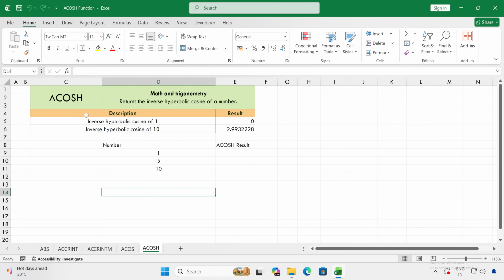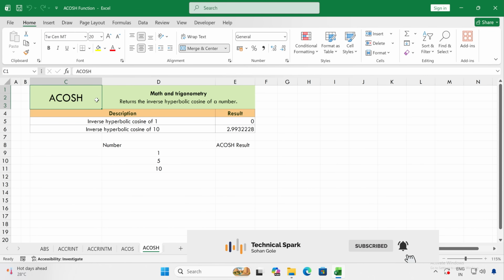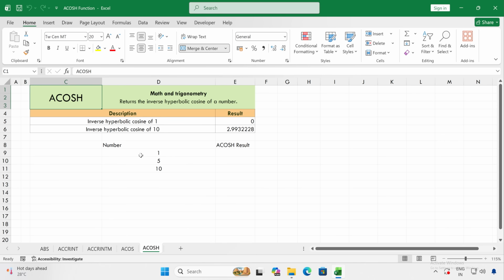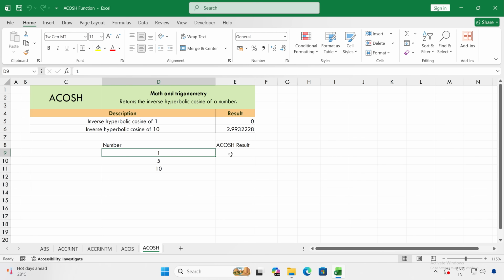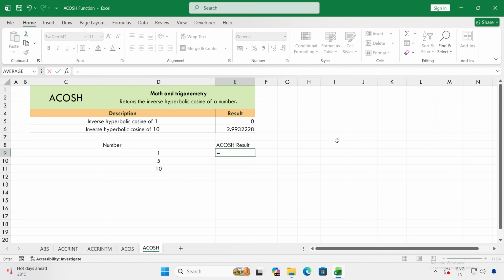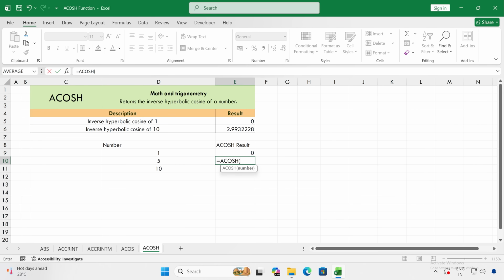How to Use ACOSH in Excel | Hyperbolic Arccosine Formula with Practical Examples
In this video, you will learn how to use the ACOSH function in Microsoft Excel with practical, step-by-step examples.

The ACOSH (Inverse Hyperbolic Cosine) function returns the inverse hyperbolic cosine of a number. This function is mainly used in advanced mathematics, engineering, scientific calculations, and data analysis.

📌 What You Will Learn in This Video:
  • What the ACOSH function is
  • Understanding the syntax and arguments
  • Input value requirements for ACOSH
  • Step-by-step practical demonstrations
  • Real-world mathematical and engineering use cases
  • Common errors and troubleshooting tips
  • Common errors (e.g., values outside -1 to 1)

🎯 This tutorial is ideal for Excel learners, students, engineers, analysts, and professionals working with advanced mathematical calculations.